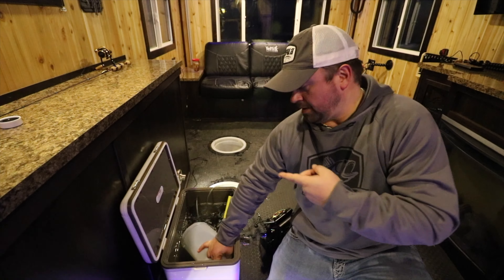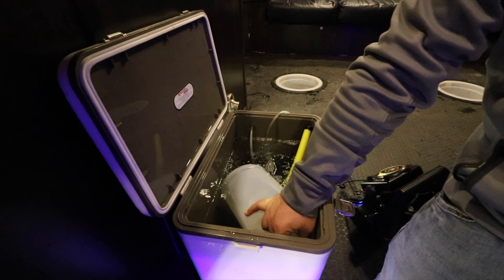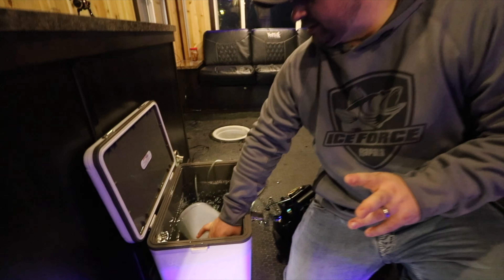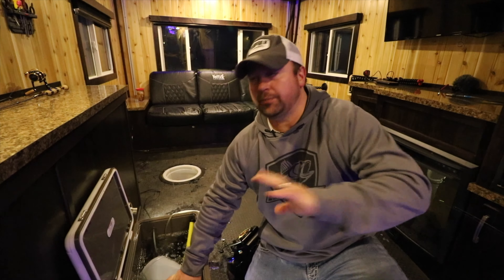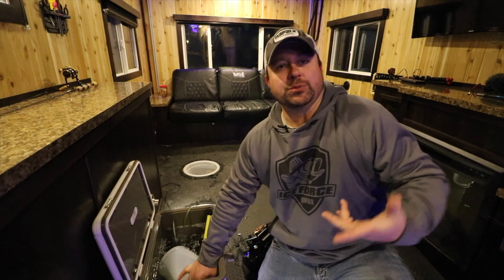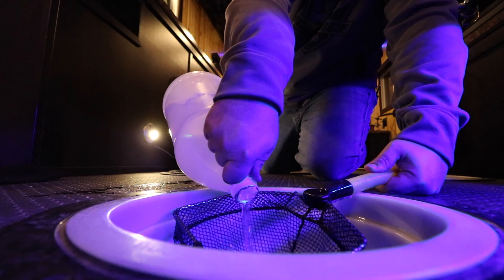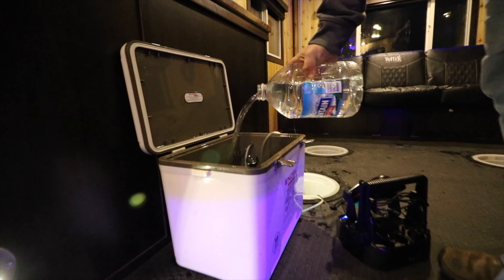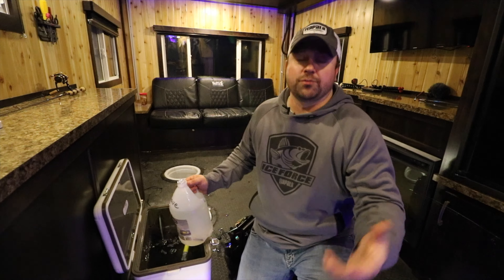Easiest way to make minnows last longer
If you've waited until you see dead minnows to change the water...it's already too late.